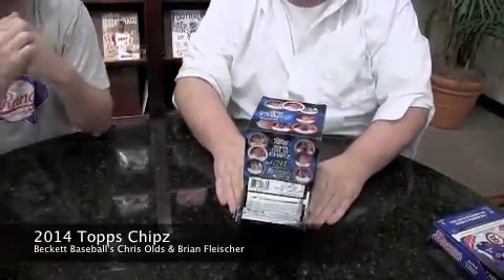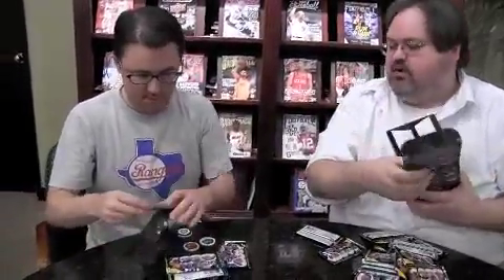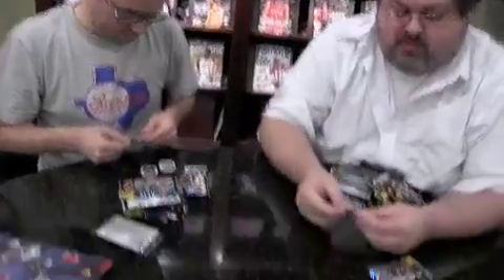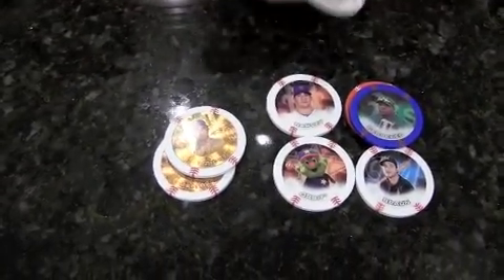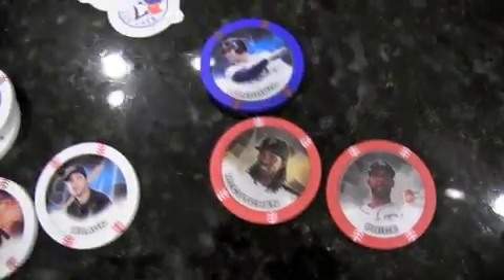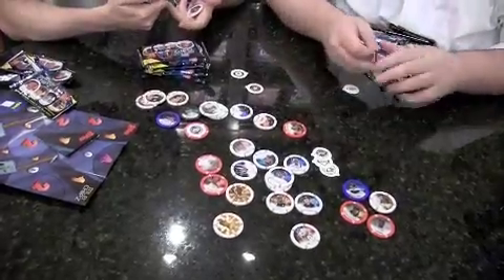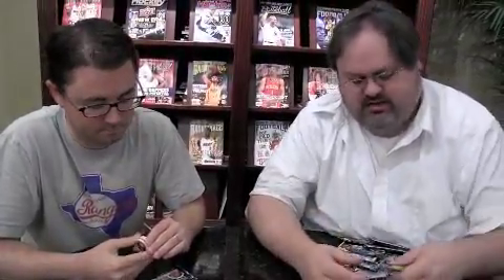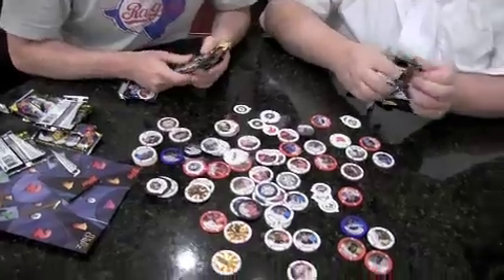Box Busters 2014 Topps Chipz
Join Beckett Baseball's Chris Olds and Brian Fleischer as they rip into a gravity box of 2014 Topps Chipz in this latest edition of Box Busters.